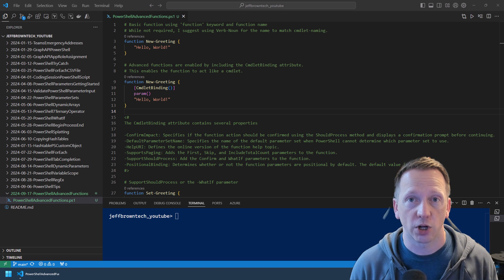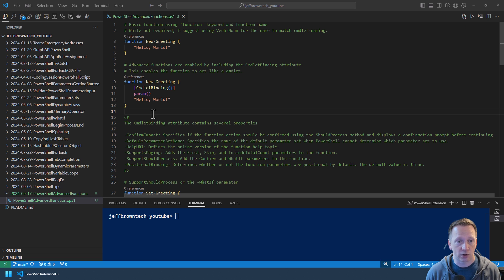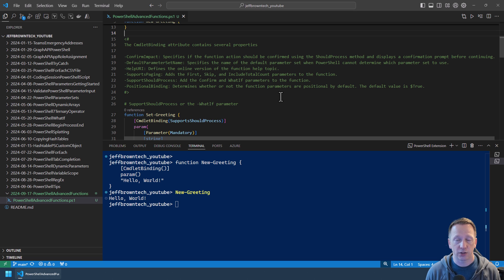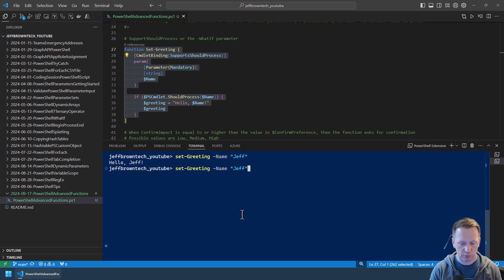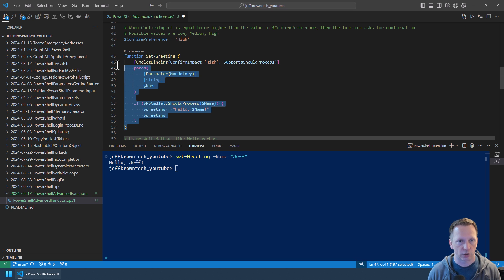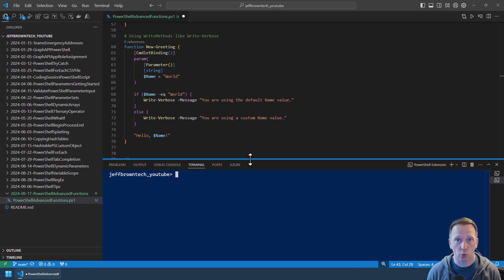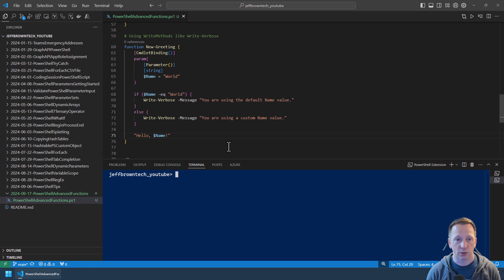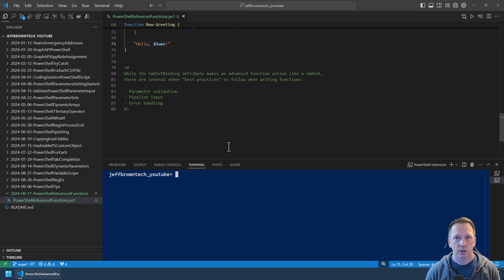Get Started with PowerShell Advanced Functions!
Advanced functions take your PowerShell development to the next level, letting you create cmdlet-like scripts with advanced features. In this video, we’ll dive into creating advanced functions with examples on how to utilize their additional features.

⭐ Read ⭐
Additional Write Methods

⏰ Chapters ⏰
00:00 Introduction
00:21 Basic Function Definition
00:55 Advanced Function Definition
01:42 CmdletBinding Properties
03:12 SupportsShouldProcess Example
04:32 ConfirmImpact Example
06:22 Write Method Example
08:24 Advanced Function best practices
09:26 Conclusion